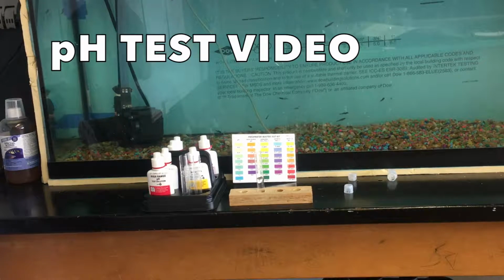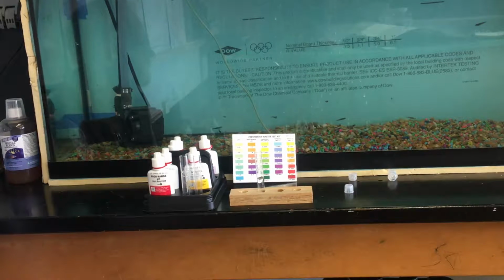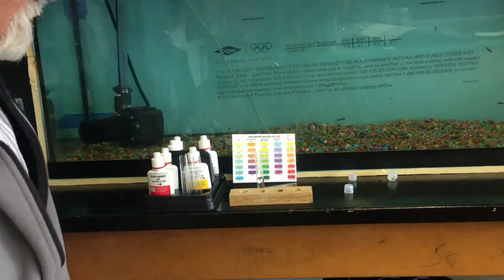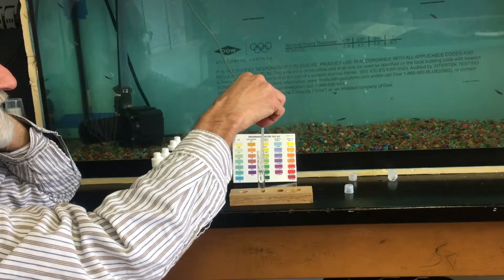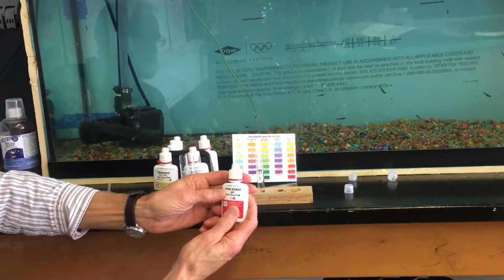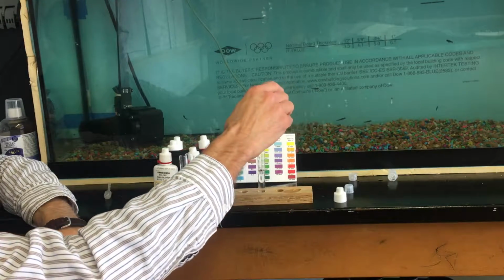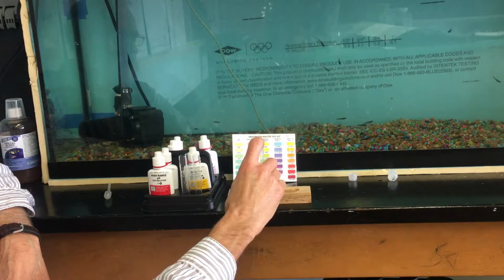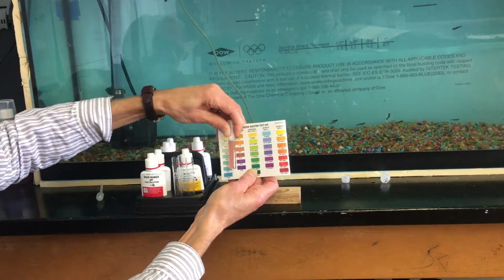pH Test Video